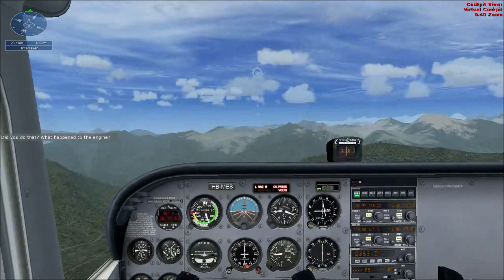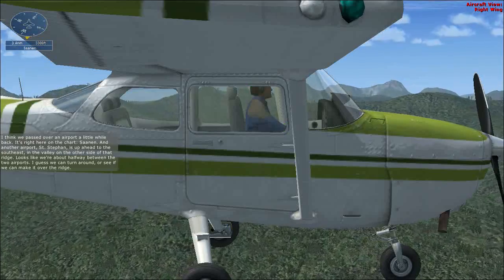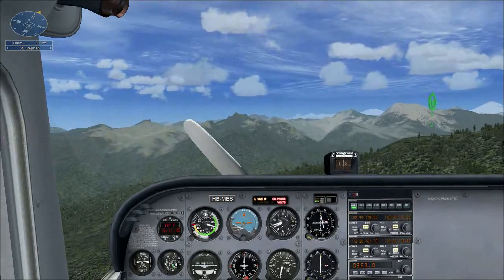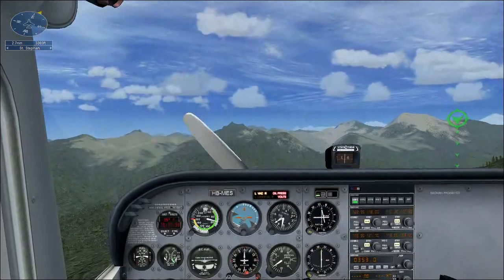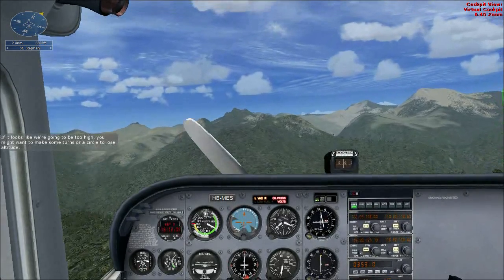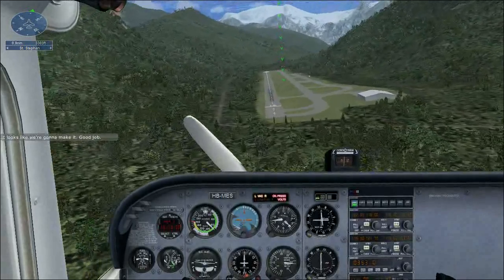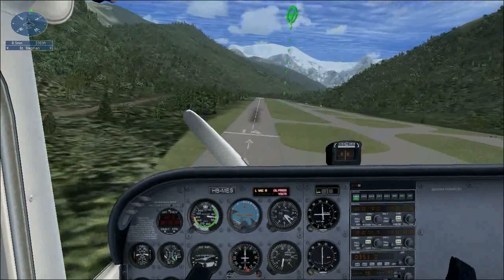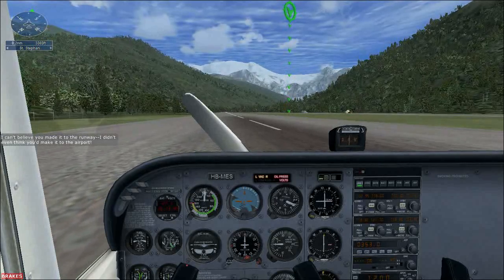Swiss Outing - Fligh Simulator X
Swis Outing - Fligh Simulator X